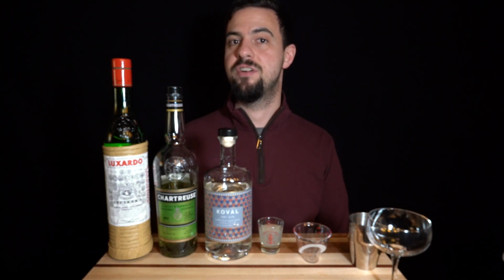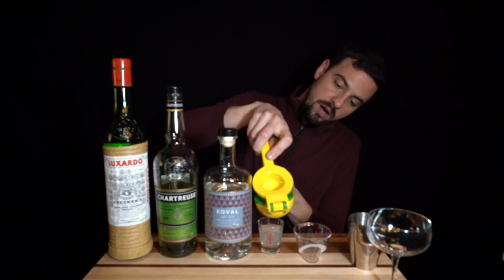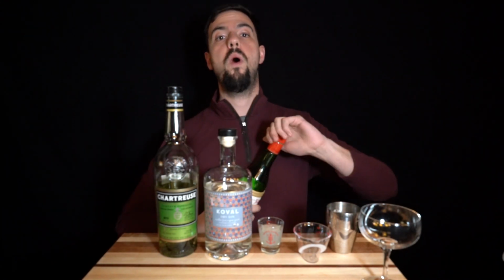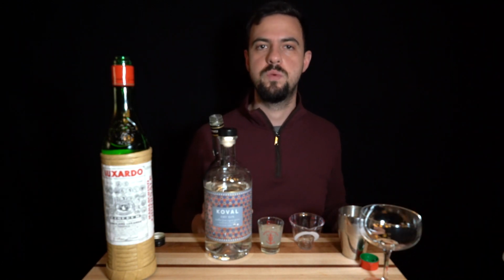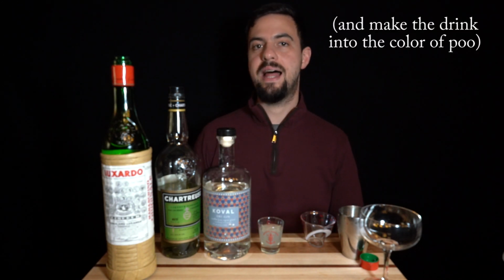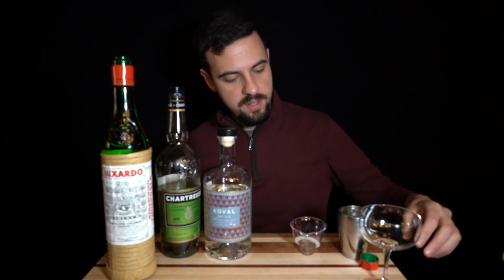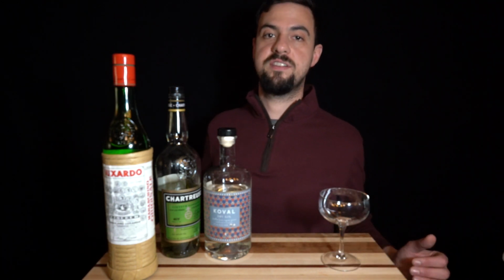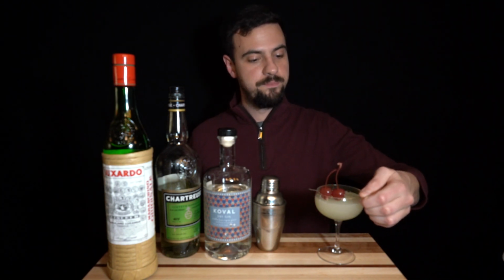Dan's Bar Episode 6 - The Last Word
Don't get into an argument with this beverage - it's always got to be the one to finish it!

The Last Word:
- 1oz Gin
- 1oz Green Chartreuce
- 1oz Luzardo Maraschino Liquor
- 1oz Fresh Lime Juice